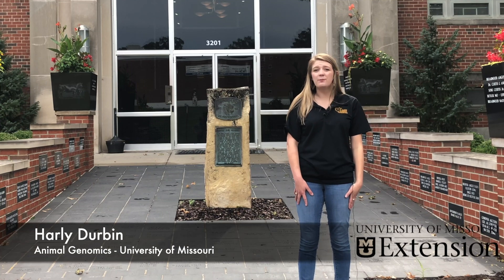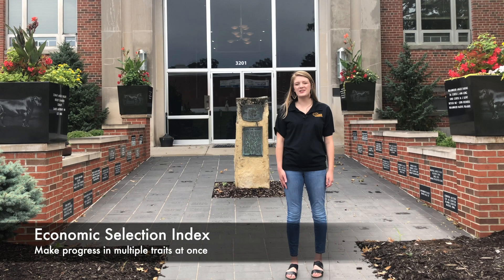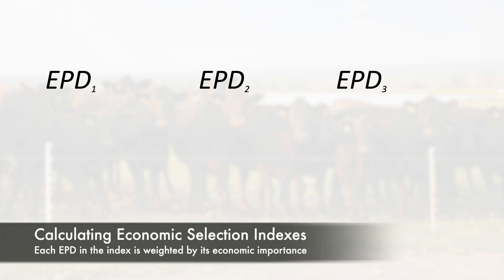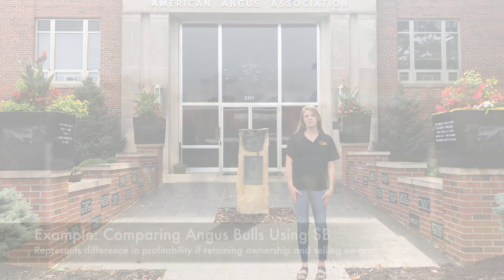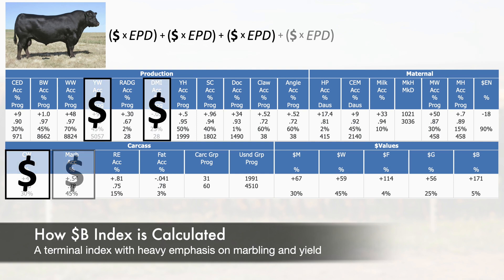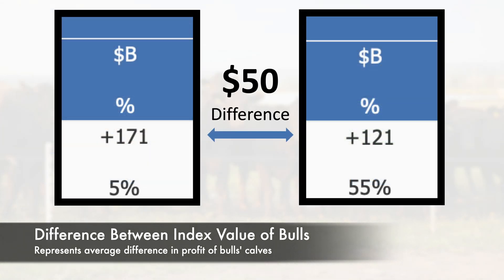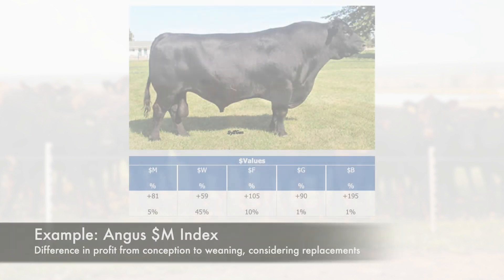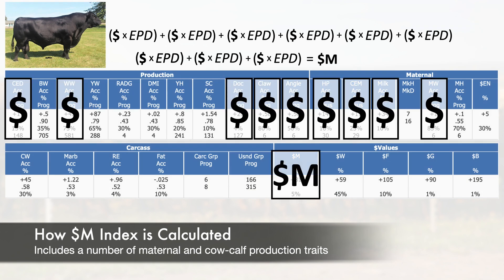Economic Selection Indexes - Mizzou Repro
Looking at EPD values for a bull can seem like information overload. With so many numbers, where do you even start? An Economic Selection Index can help simplify the selection process. By combining several EPDs into a single number, an Index is a great way to preliminarily sort animals based on their overall merit. Plus, an Index takes into account the real-world economic importance of each trait included in the Index. That means you can focus on the trait that is most important to your beef operation: profitability.

Harly Durbin, Ph.D. Candidate in Animal Genomics at the University of Missouri, discusses the power of Economic Selection Indexes and how to use them in your operation. Video by Dr. Jordan Thomas, Beef Reproduction Extension Specialist from the University of Missouri's Division of Animal Sciences in the College of Agriculture, Food and Natural Resources. This work is an effort of the National Center for Applied Reproduction and Genomics (NCARG) at the University of Missouri, supported by Critical Agricultural Research and Extension 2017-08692 from the USDA National Institute of Food and Agriculture.